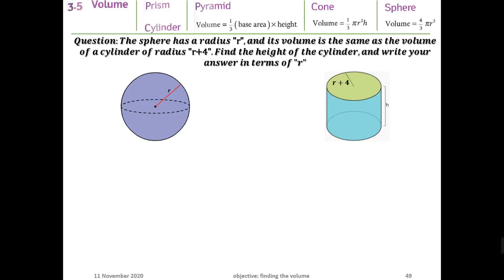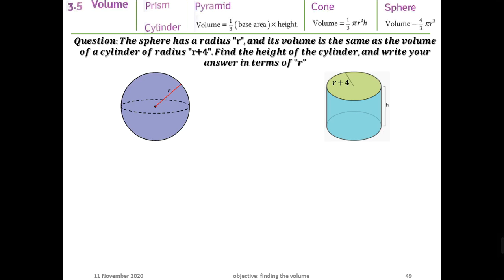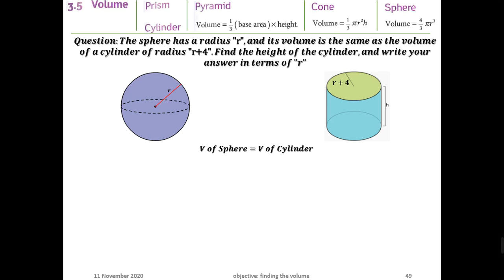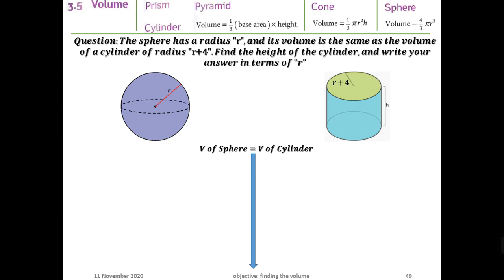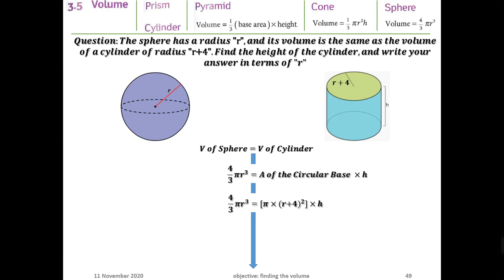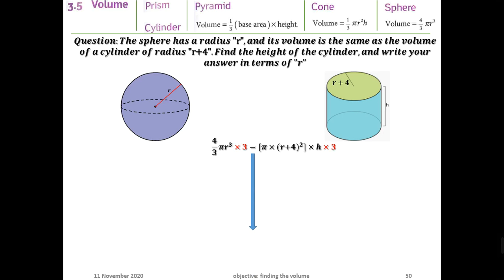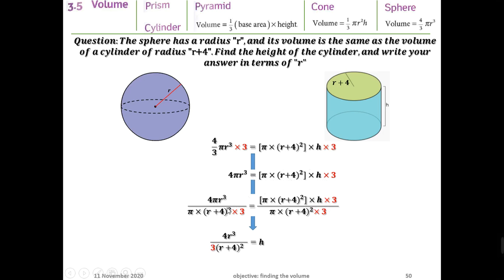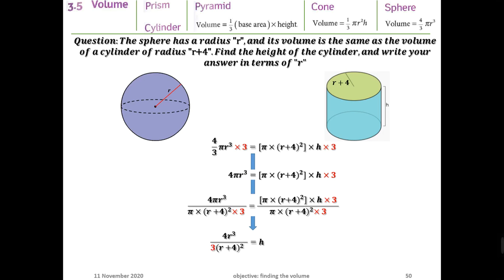Finding the Height of a Cylinder by Forming an Equation, and Writing the Final Answer as an Expressi